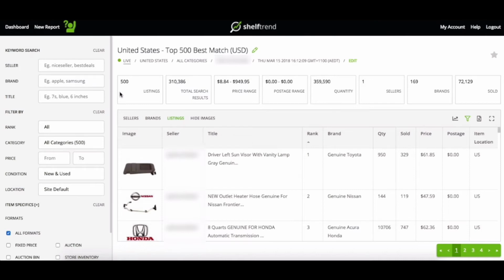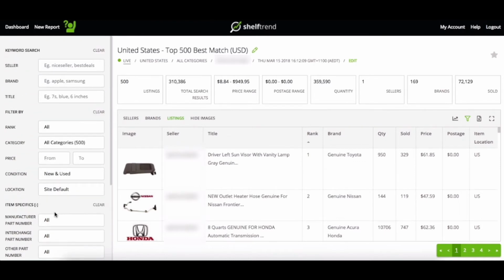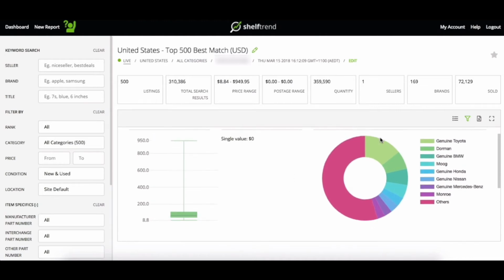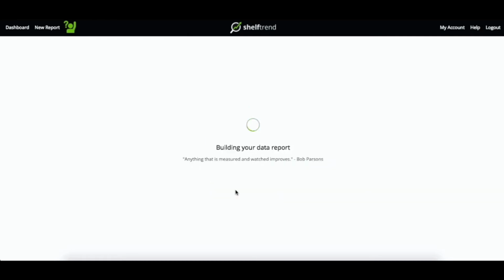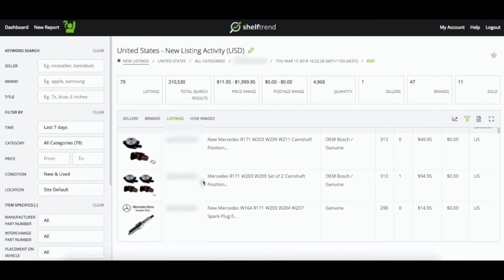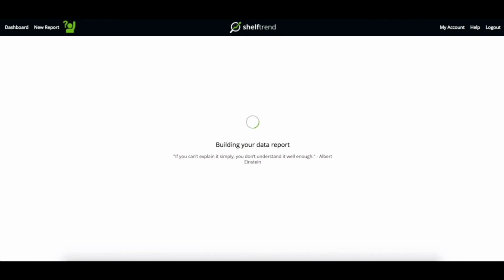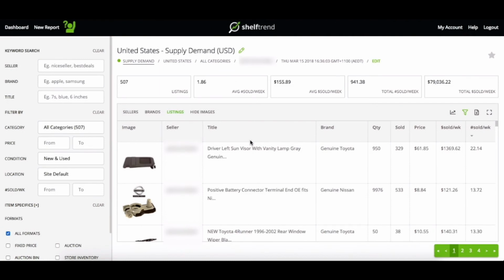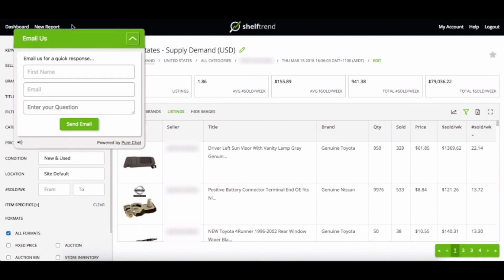eBay competitor research is back and faster than ever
Search by seller id and find top products and strategies to improve your sales.